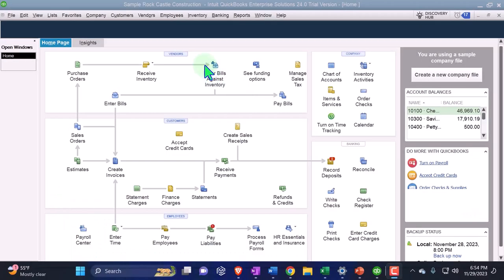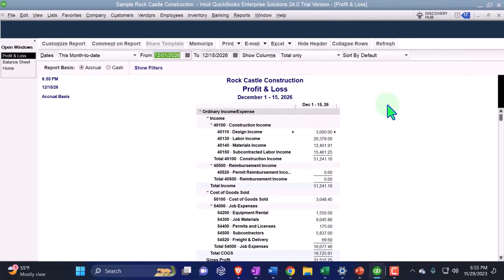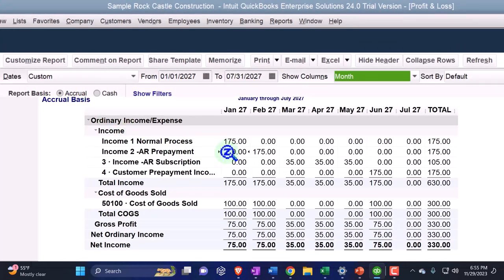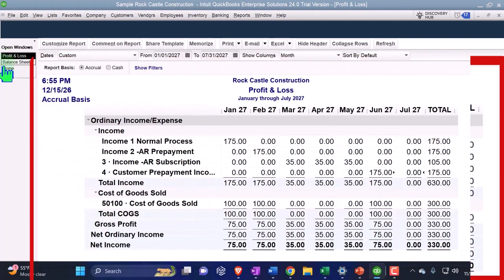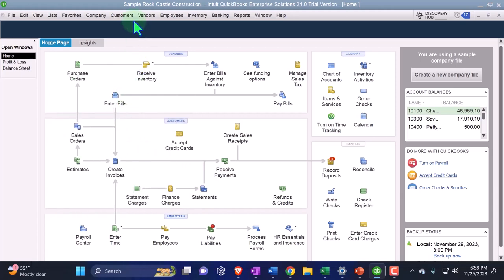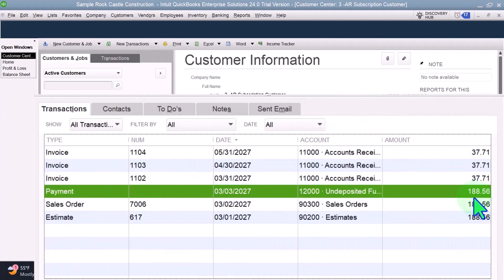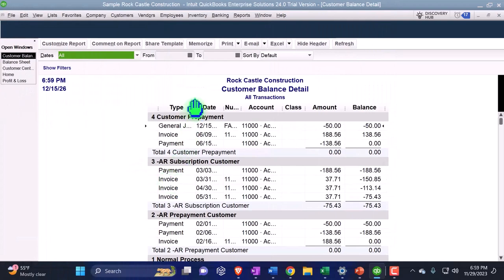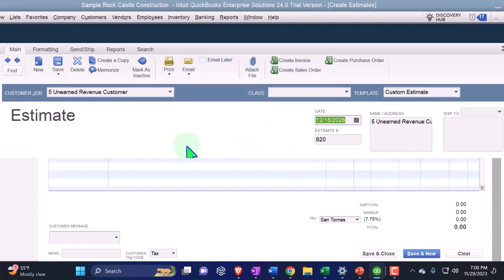QuickBooks Desktop 2024 Part 1 Unearned Revenue Estimate, Sales Order, Receive Payment